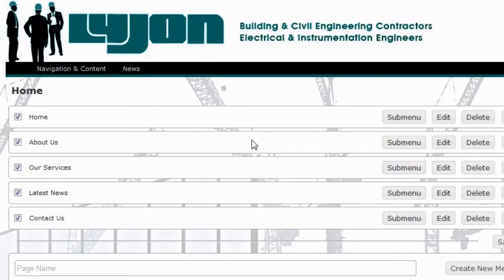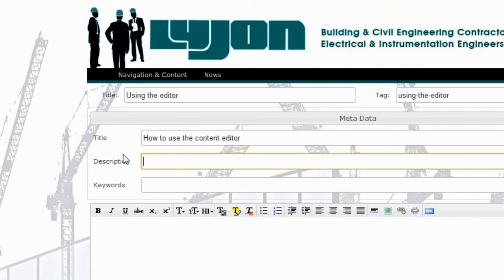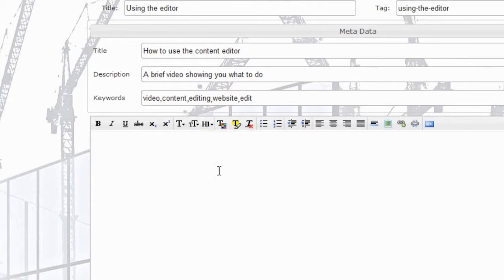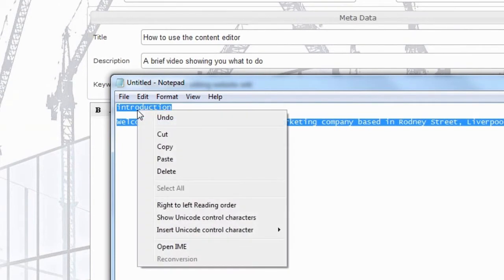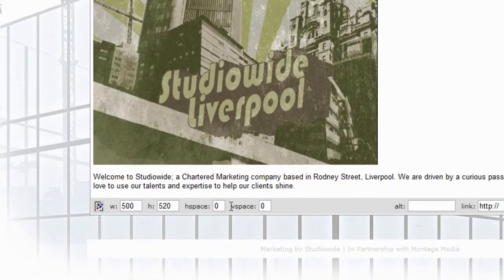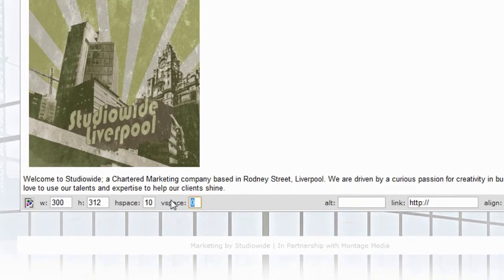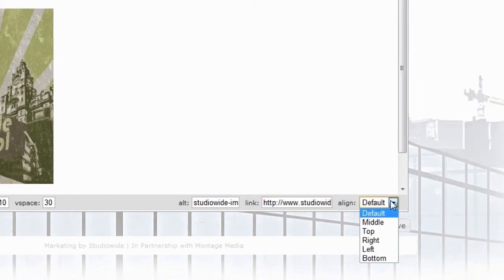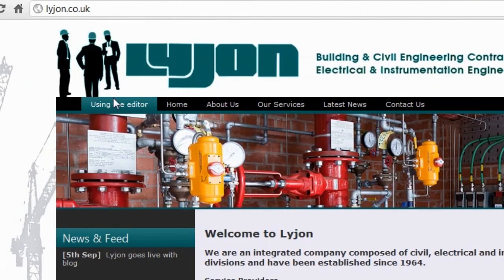Content Editor Video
An instructional video showing you how to use your website's content editor to add and change the content of your website.